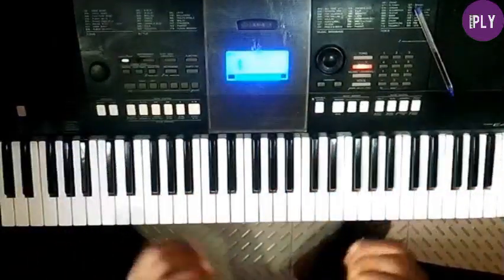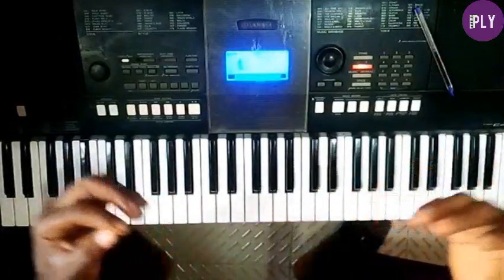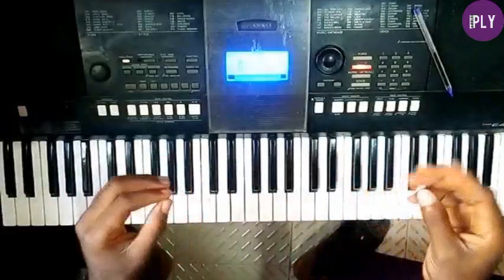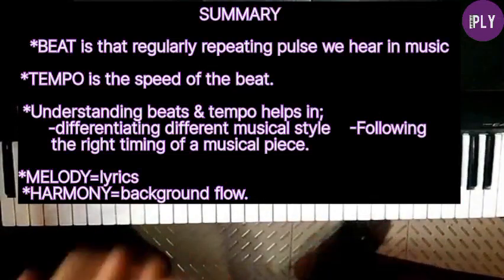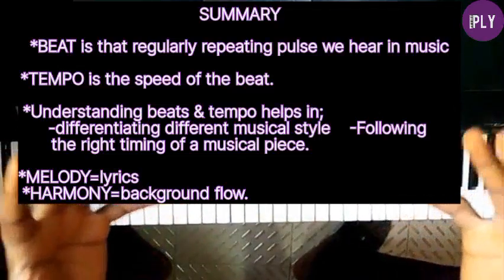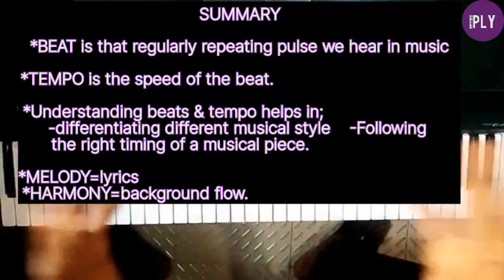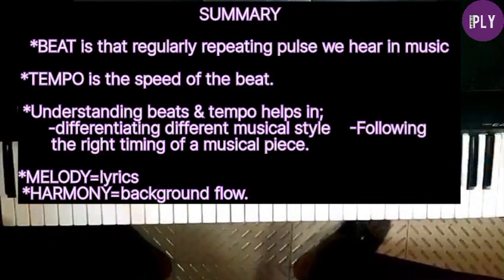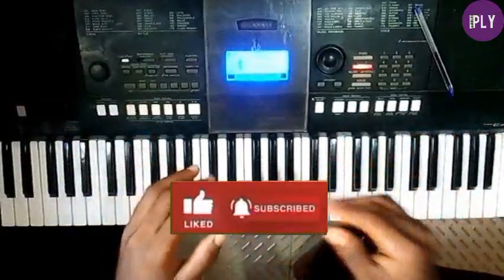Beginners lessons 1 (part II)- Basic introductory to the piano~ (Beat,tempo, melody & Harmony)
this video contains some important music terms needed for a good start in your piano journey.